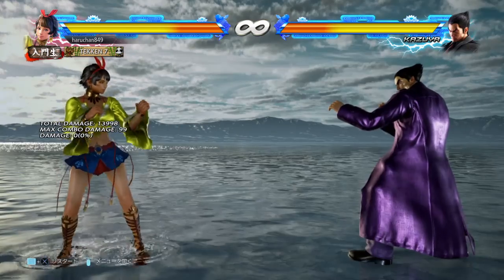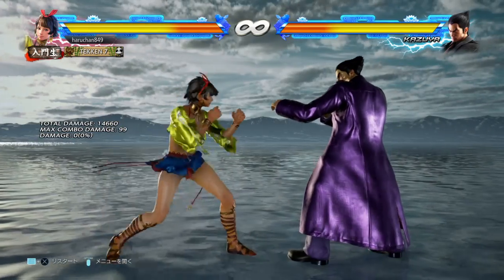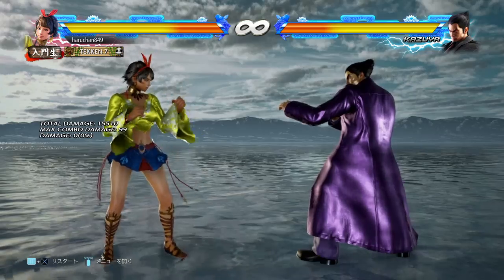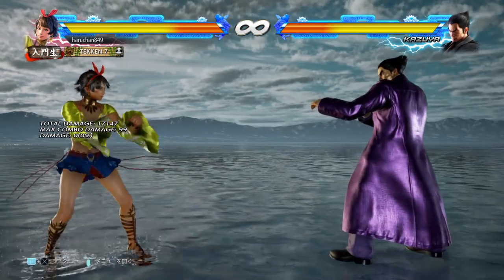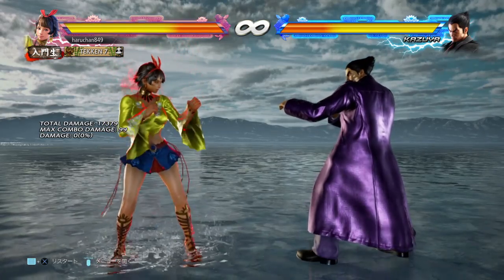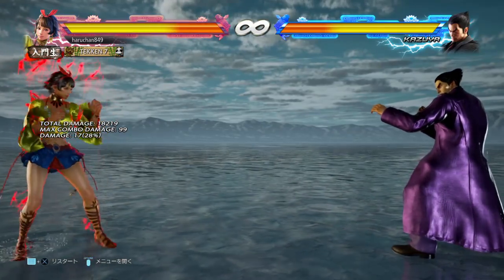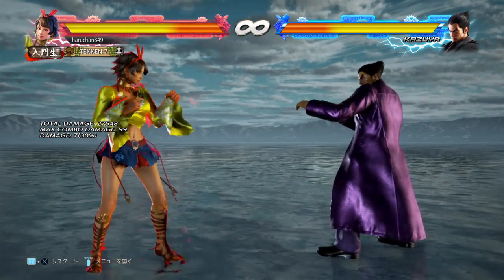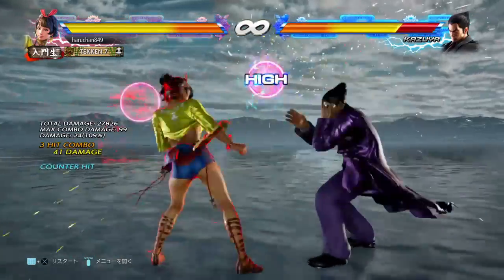Tekken 7 FR Guide: Josie Advanced Combos